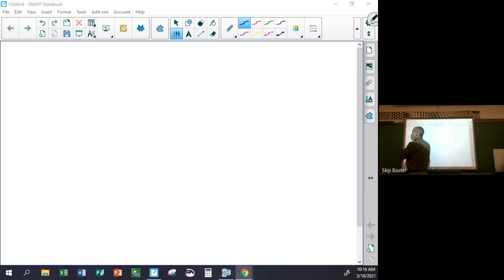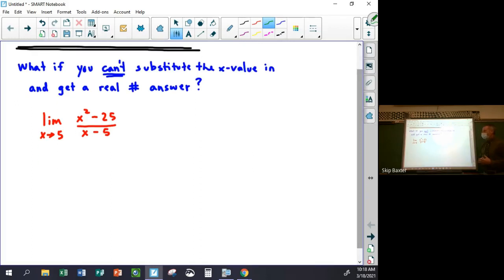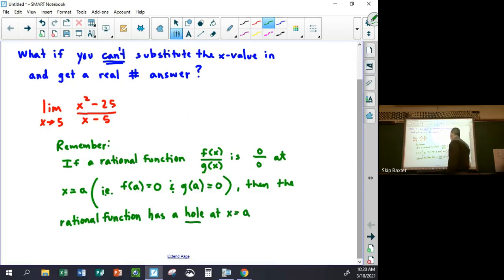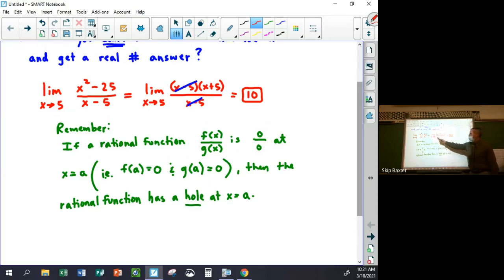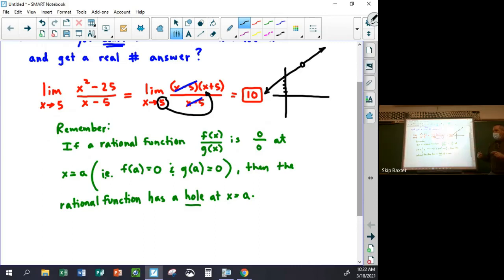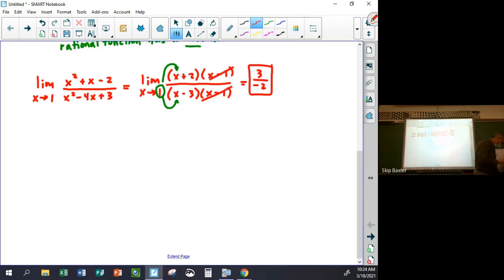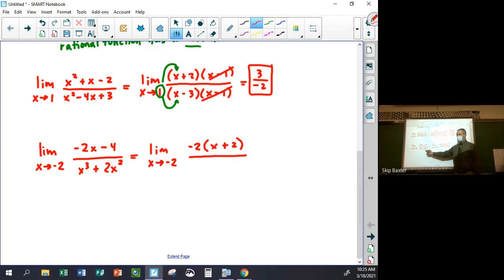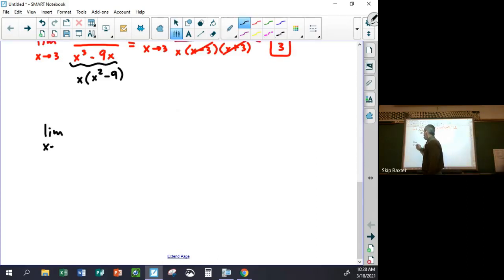Pre Calculus 3 18 21 Limits of Rational Functions